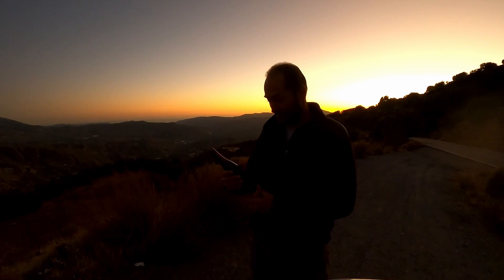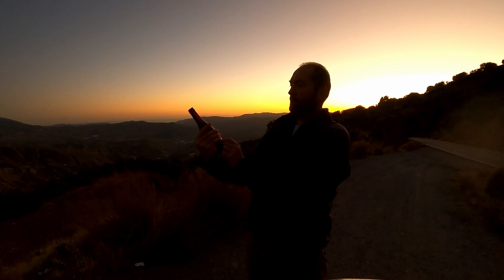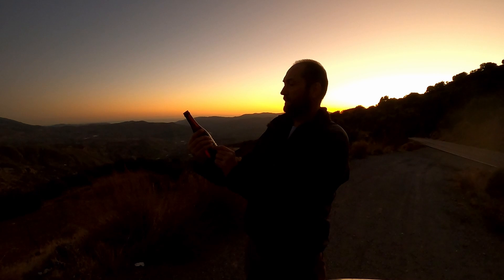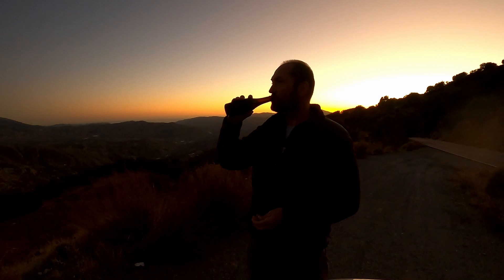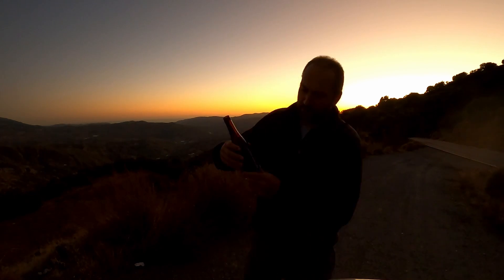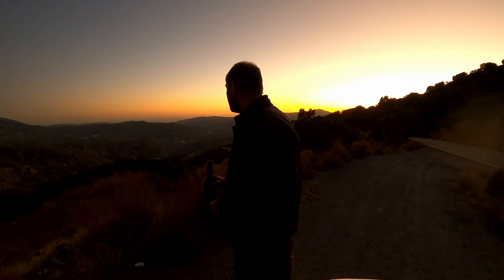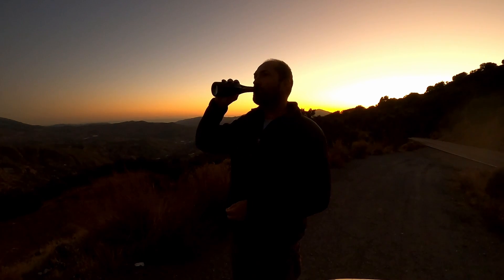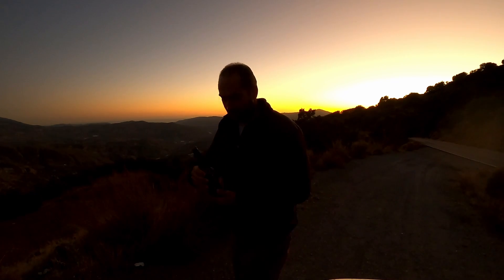BR Alhambra Reserva Roja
The one that started it all. Driving along a country road in the Sierra Nevada of Spain I passed a small store and stopped in for some bread, gazpacho, and other life sustaining goods. They had a beer I'd never tried on the shelf. So I tried it. It was good. Very Good.